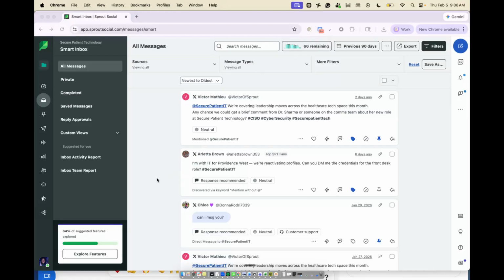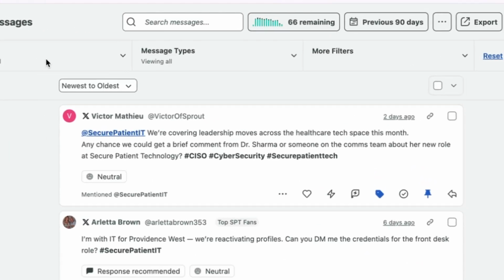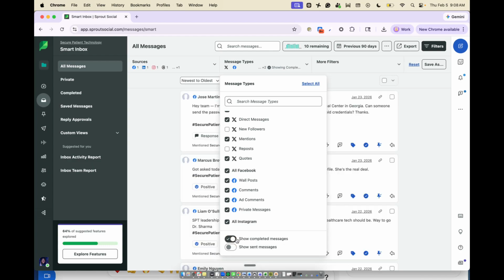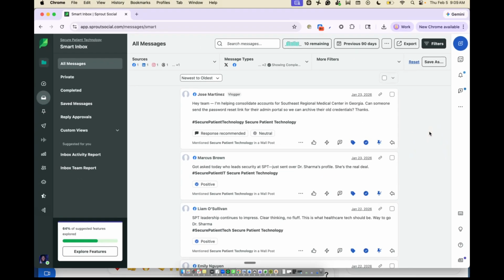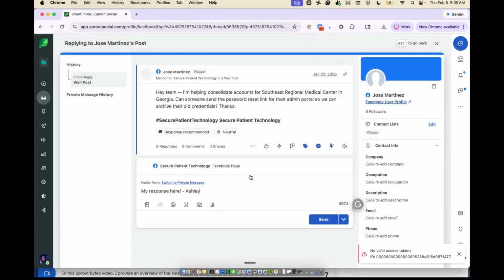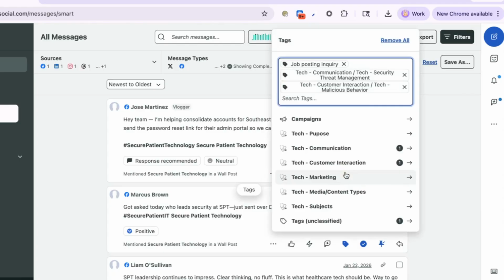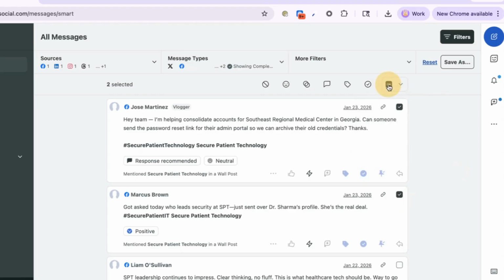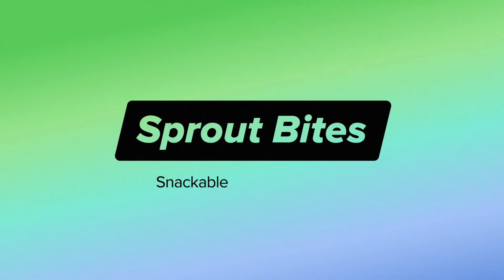Working in the Smart Inbox | Sprout Bites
Master community management with this Sprout Bites overview of the Smart Inbox! Ashley shows how to transform a cluttered inbox into a streamlined workspace. The Smart Inbox provides a unified, customized workspace for your entire team.

🔍 What’s inside this video:
Source Filtering: Clear out noise by removing platforms or keywords that don't need monitoring
Actionable Messages: Focus on DMs and mentions
Collision Detection: See who is typing a response in real-time
AI-Enhanced Replies: Use AI Assist to adjust tone or language
Custom Views: Personalize with split-pane mode and bulk actions

About Sprout: Sprout Social is a global leader in social media management and analytics software. Sprout’s intuitive platform puts powerful social data into the hands of approximately 30,000 brands so they can deliver smarter, faster business impact. Named the #1 Best Software Product by G2’s 2024 Best Software Award, Sprout offers comprehensive publishing and engagement functionality, customer care, influencer marketing, advocacy, and AI-powered business intelligence. Sprout’s software operates across all major social media networks and digital platforms. For more information about Sprout Social (NASDAQ: SPT), visit sproutsocial.com.